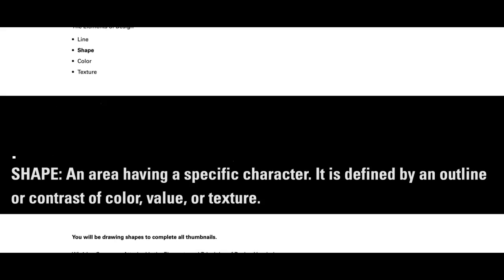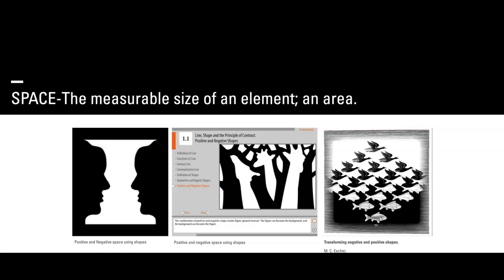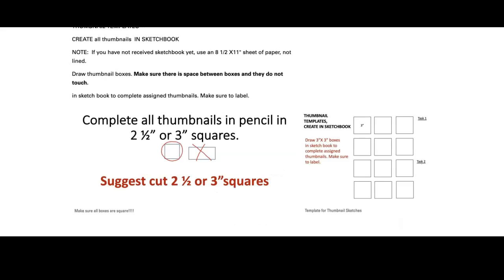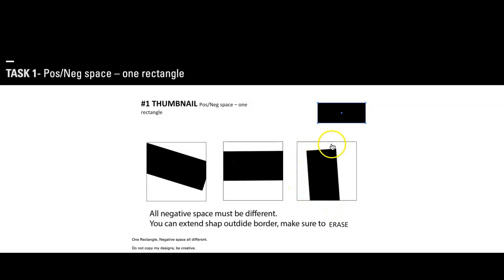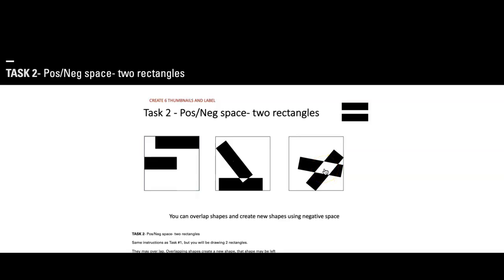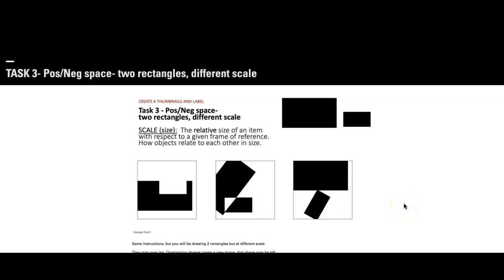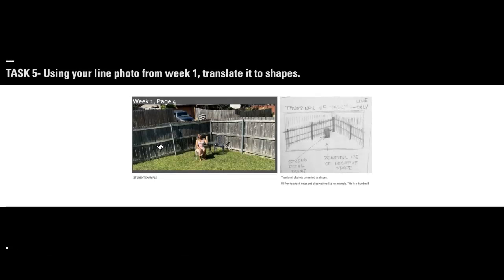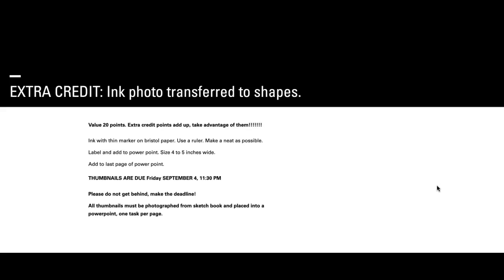Tasks 1-5 SHAPE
Wk 2 Design 2 Lecture